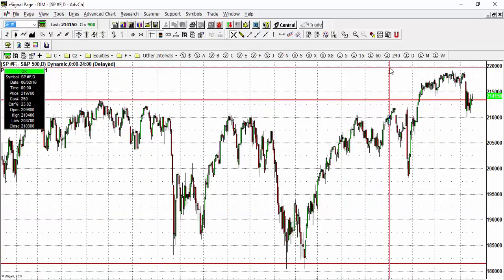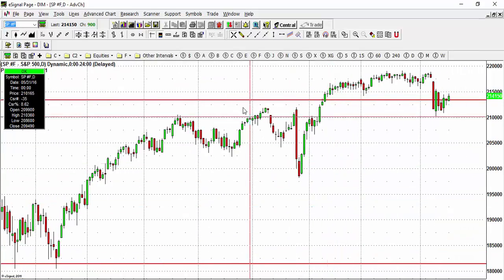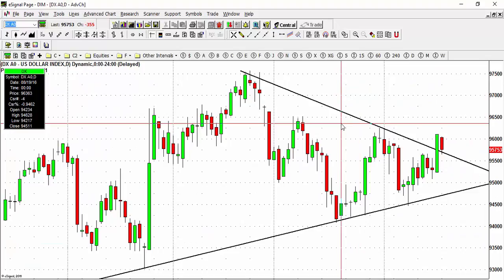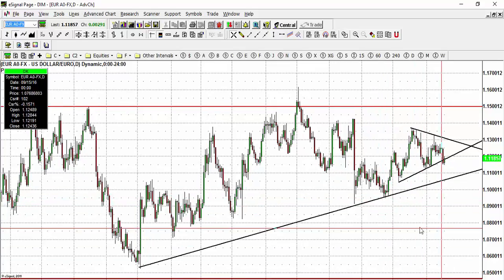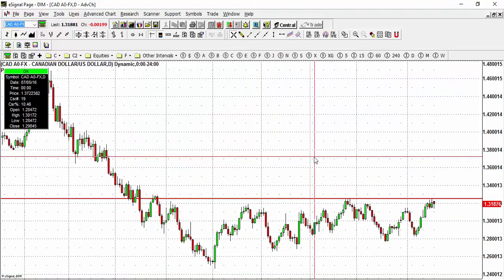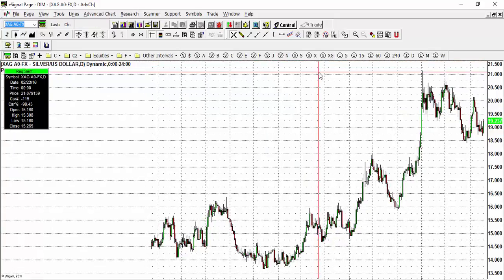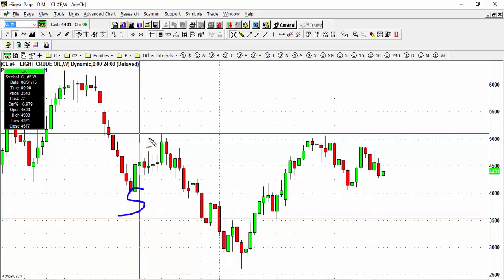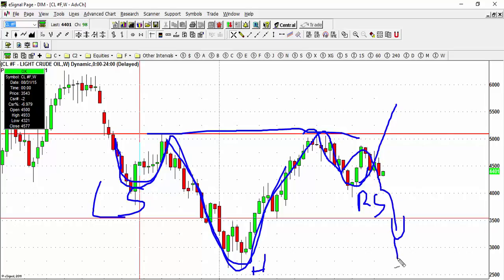Forex Market Update September 19, 2016